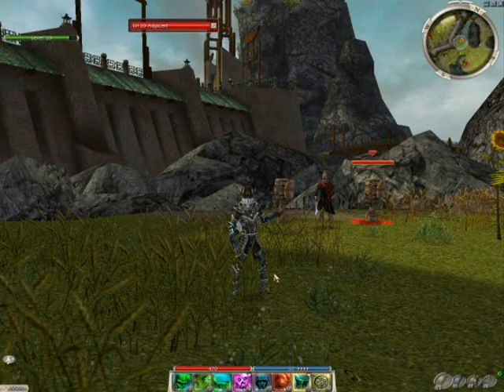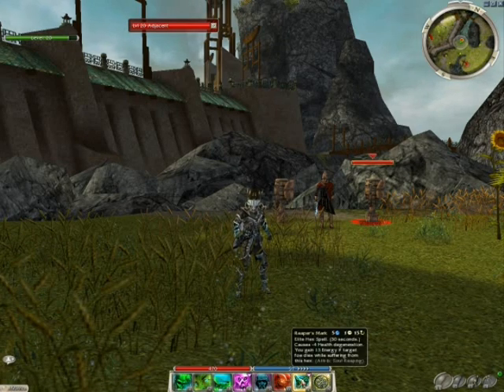Guild Wars: Reaper's Mark Build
Guild Wars Build

Courtesy: ANET/NCSoft markers of Guild Wars

This build allows you to stay at full energy while being able to kill your targets and a fast amount of time.  This build, although changed over time, has been highlighted on ANET's Offical Guild Wars in a news artical.  ENJOY!

OAVEE6E0aKdDmJwF8BYDixhyUVB